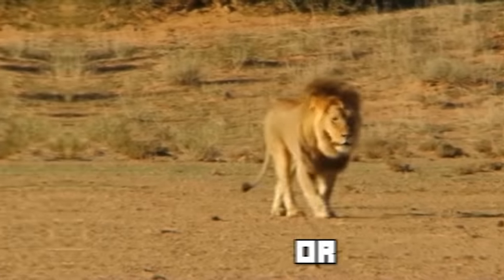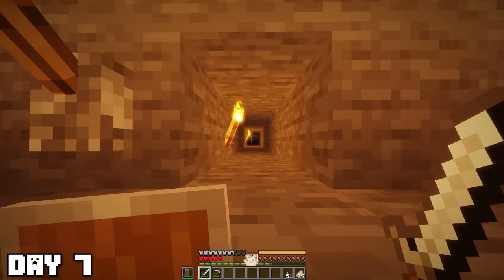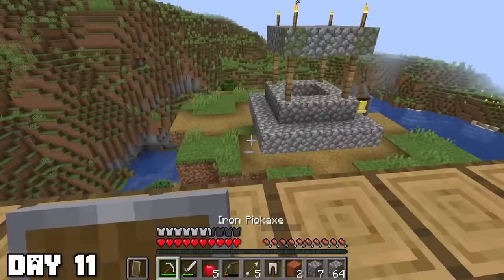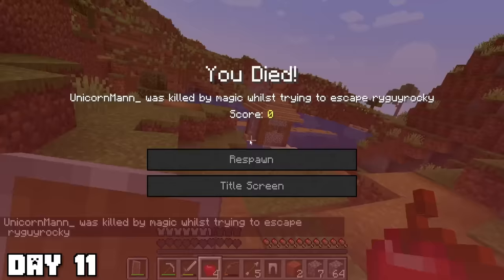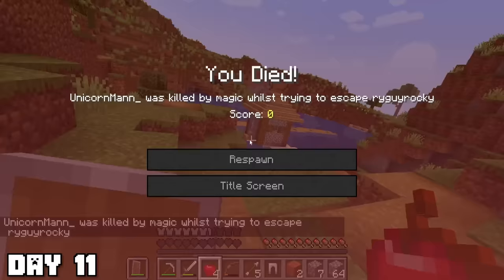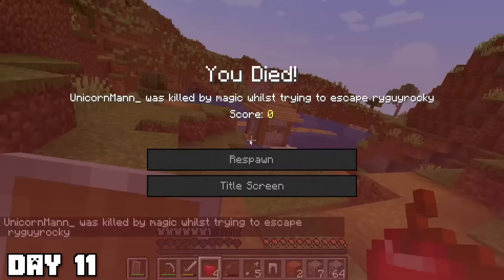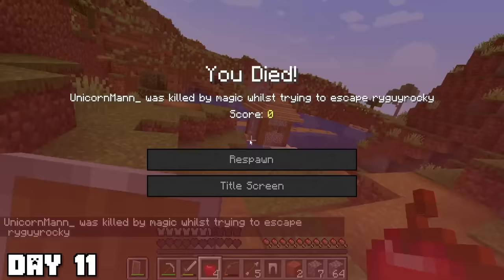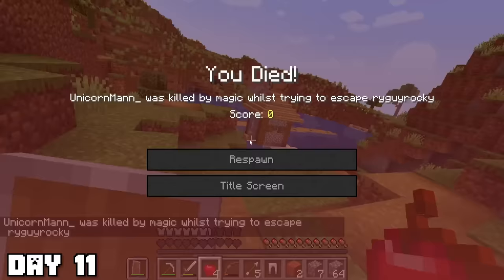I Survived 100 Days as a TIGER in Minecraft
Today my friends challenged me to survive 100 days as a TIGER! Will I make it to day 100 or will I be caught by the hunters?

►Episode  -  I Survived 100 Days as a TIGER in Minecraft